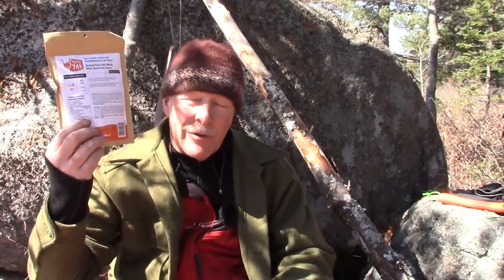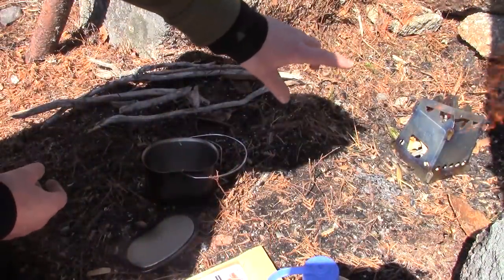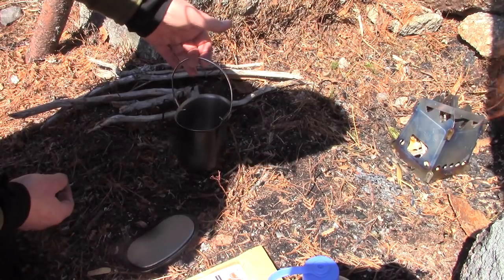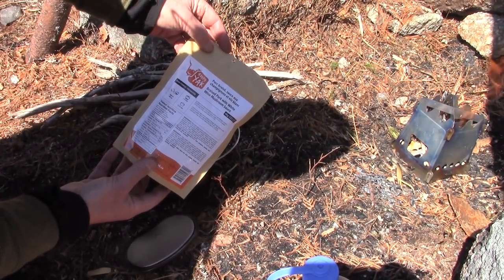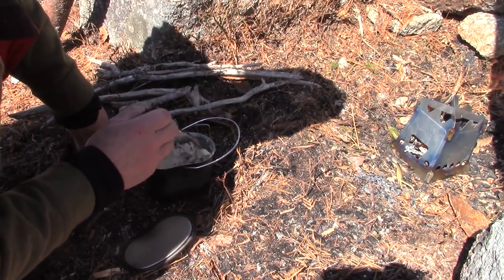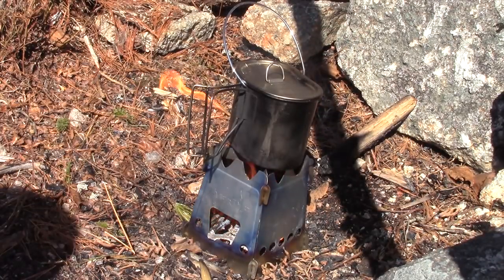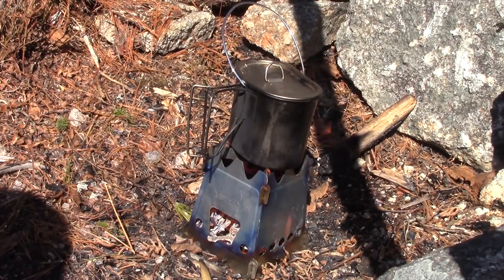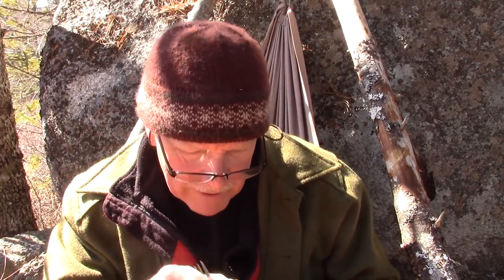Happy Yak Meal Review - Braised Pork with White Wine Mushroom Sauce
In this video I continue to taste test another of the freeze dried meals from Happy Yak. This time it is the Braised Pork with White Wine Mushroom Sauce

A word on price. The others major brands of freeze-dried meals may be cheaper in the US but they are very close to Happy Yak here in Canada.

To convert Canadian prices to US multiply by .75